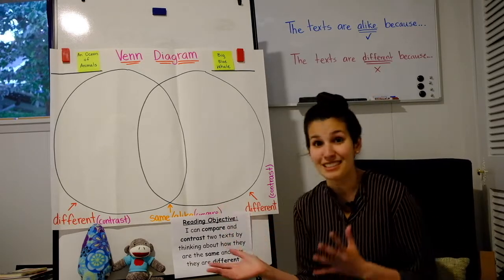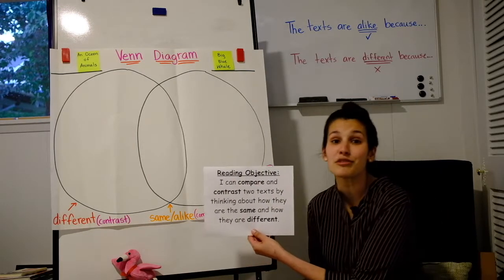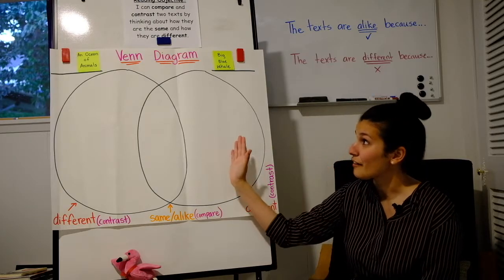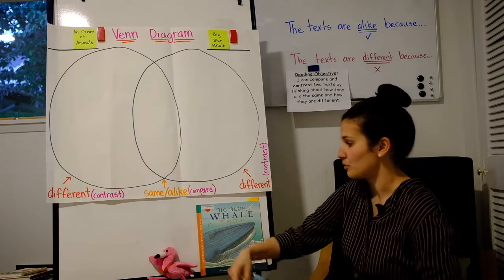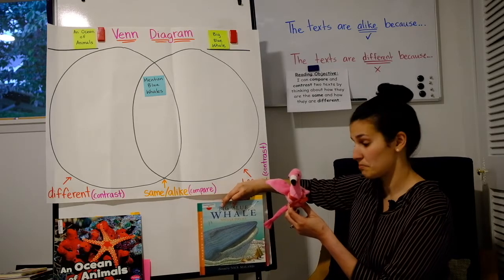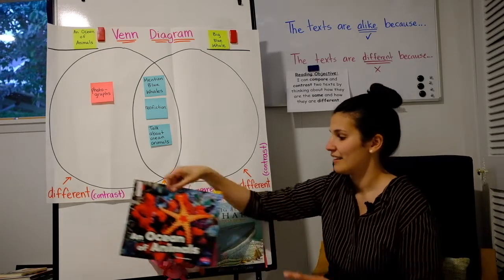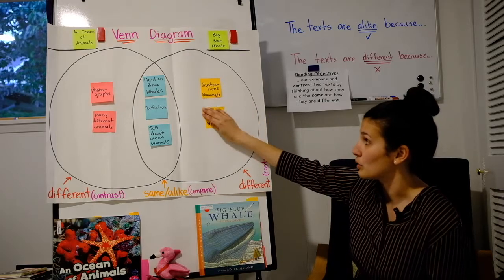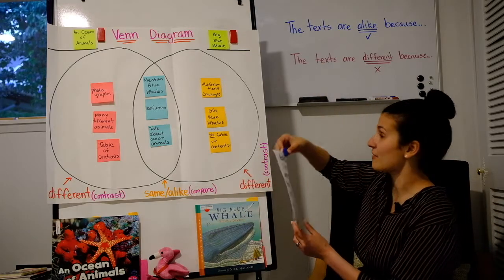1st Grade Making Meaning Unit 7, Week 3, Lesson 1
1st graders can learn how to compare and contrast two texts.